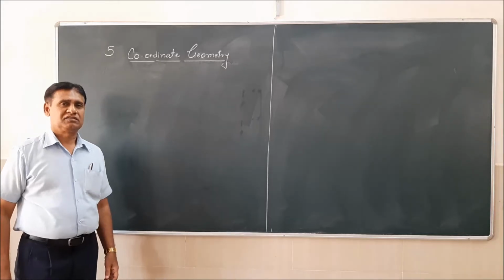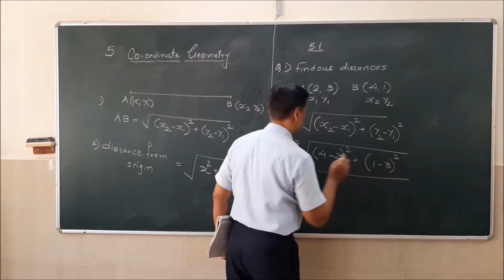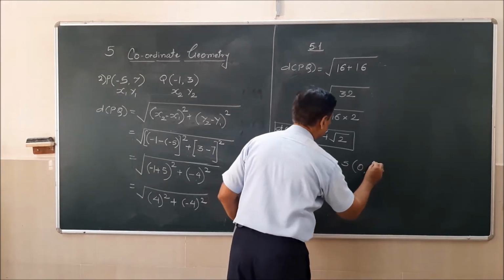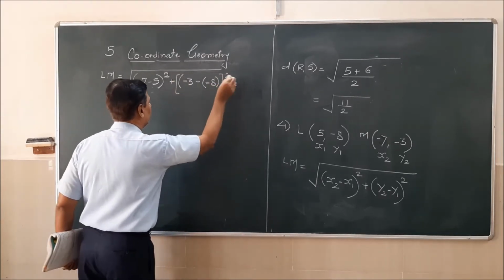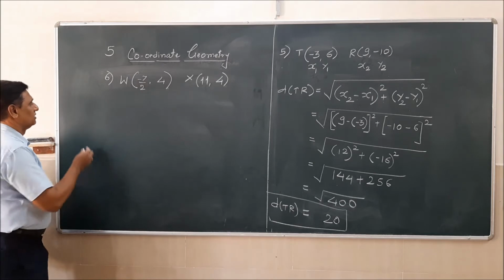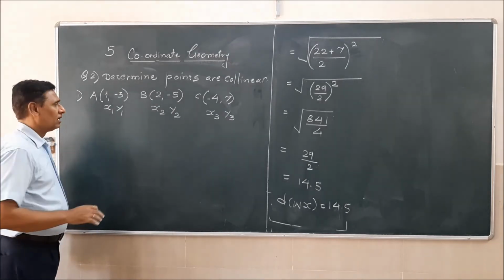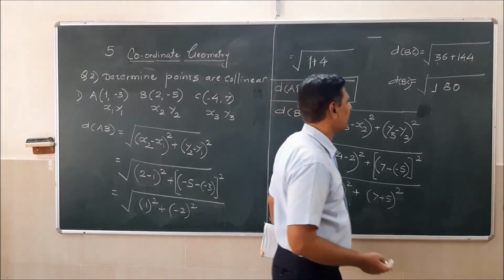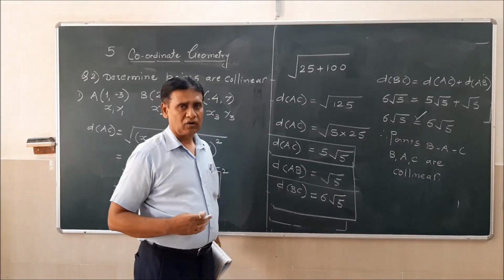Std 10 Geometry L5 P1 (Lect 10) Sr. Katale